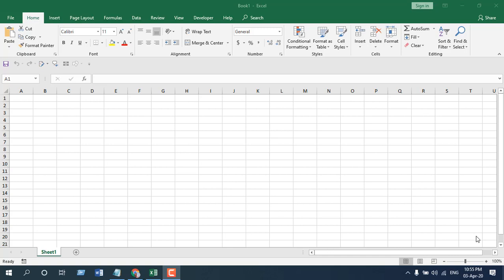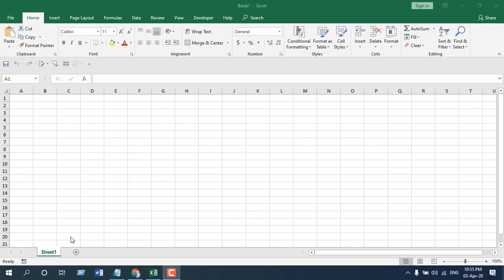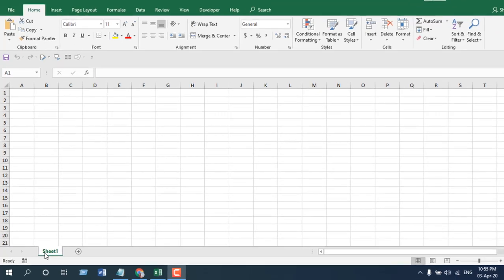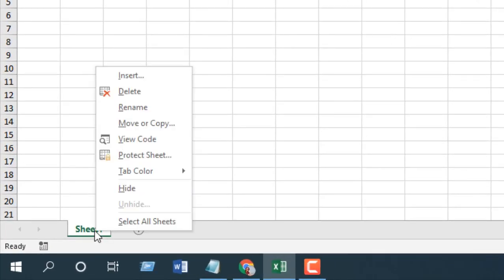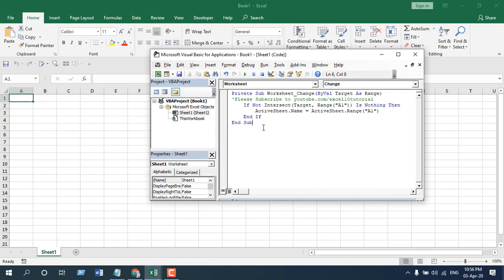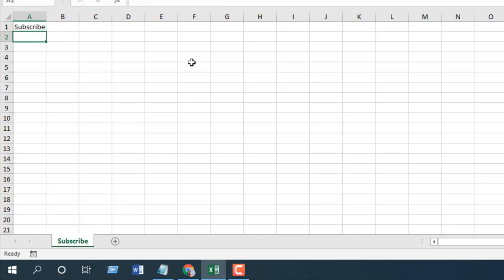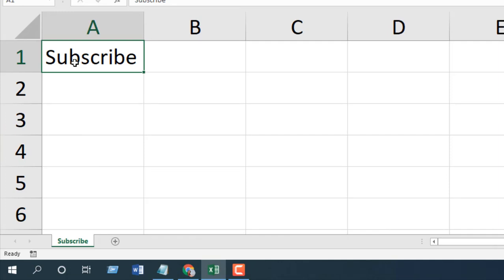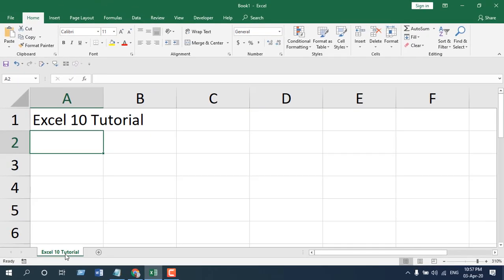How to Change Worksheet Name Based on Cell Value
Sometimes we need to rename worksheet based on values and I have covered some tremendous topics on renaming worksheet names.
How to copy a workbook template multiple times and rename based on a list in excel?
How to Copy a Worksheet Multiple Times to Another Workbook and Rename Them Based on a List?

In this advanced excel tutorial I’ll use excel vba rename active sheet based on cell value. I am using Microsoft Excel 2019 For the demonstration and let’s get started. Follow the below procedure to rename worksheet tab based on cell value.
Step 1: Write click on the “Sheet tab”
Step 2: Click on “View Code”
Done. Now whatever you write on your predefined cell your worksheet name will change according to it. We simply create a VBA that makes sheet name = cell value. This how you make the sheet tab name equal to the cell value in excel.